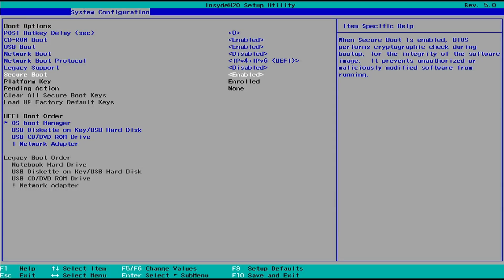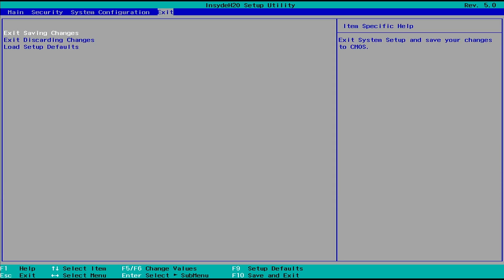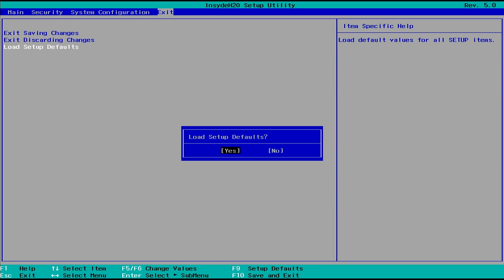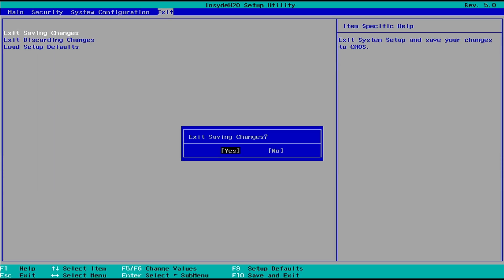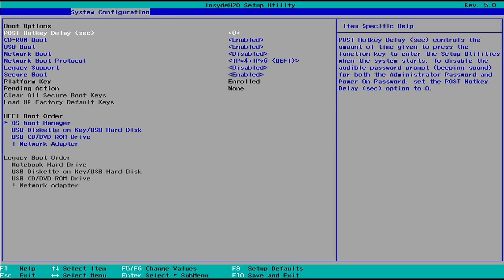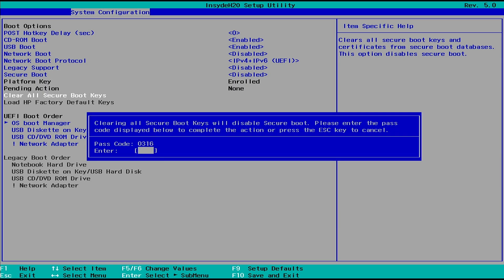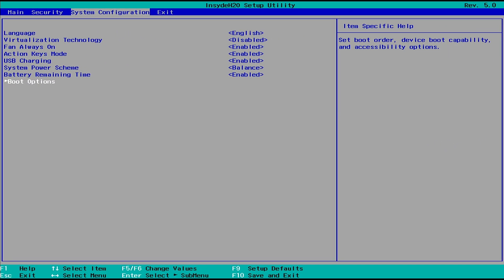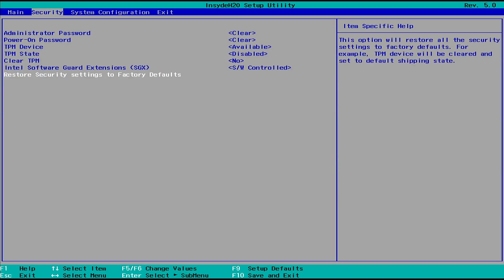How To Fix Clear All Secure Boot Keys Is Greyed Out In BIOS HP Laptops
In this video, learn how to fix the issue where the "Clear All Secure Boot Keys" option is grayed out in the BIOS on HP laptops. If this option is unavailable, it can prevent users from resetting Secure Boot settings for troubleshooting or reconfiguration. This guide provides step-by-step instructions to unlock the setting by adjusting BIOS configurations, disabling legacy support, and more, so you can regain control over Secure Boot keys on your HP laptop.

Related Titles:
- How to Fix Grayed Out "Clear All Secure Boot Keys" in HP BIOS
- Unlock "Clear All Secure Boot Keys" Option in HP Laptop BIOS
- Resolve Secure Boot Keys Grayed Out in HP Laptop BIOS
- How to Clear Secure Boot Keys When Option Is Greyed Out
- Troubleshoot "Clear All Secure Boot Keys" Not Accessible in BIOS
- HP BIOS: Fix Grayed Out Secure Boot Keys Option
- How to Clear Secure Boot Keys on HP Laptop BIOS
- Secure Boot Keys Grayed Out? Here’s How to Fix in HP BIOS
- Guide to Enable "Clear All Secure Boot Keys" in HP BIOS
- Step-by-Step: Fix Greyed Out Secure Boot Keys in HP Laptops
- How to Reset Secure Boot Keys on HP BIOS When Disabled
- Fix Secure Boot Keys Setting Grayed Out on HP Laptop
- Unlock "Clear All Secure Boot Keys" in HP BIOS Settings
- How to Access Secure Boot Keys Option in HP Laptop BIOS
- Troubleshoot Secure Boot Key Reset Grayed Out in HP BIOS